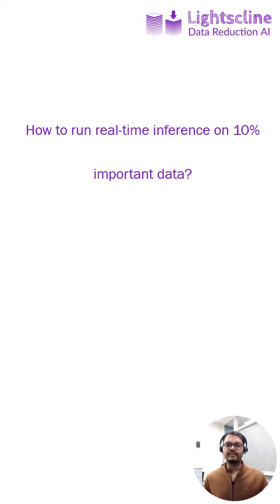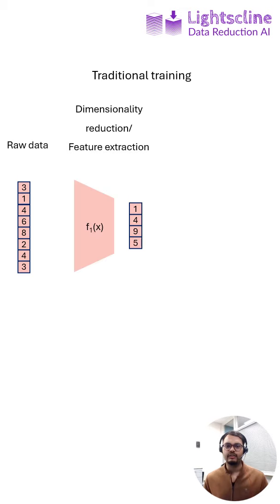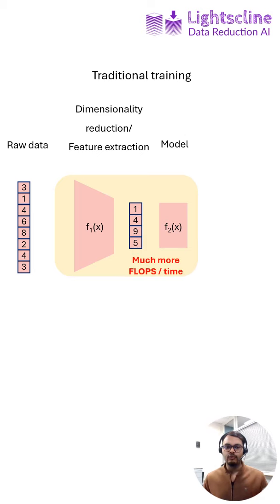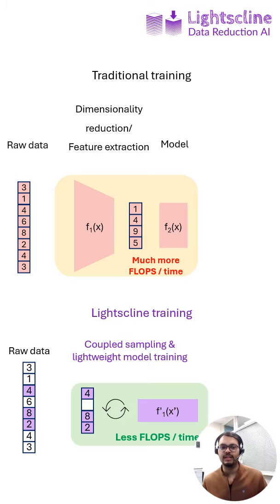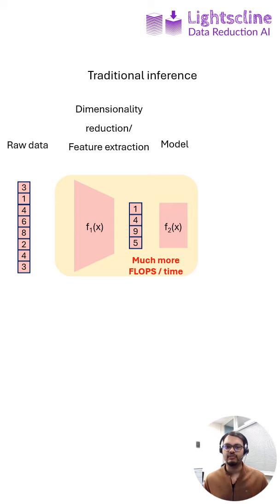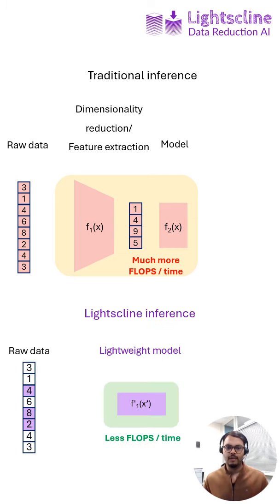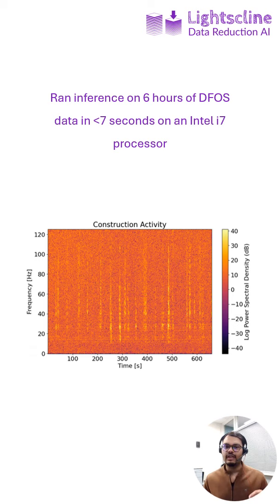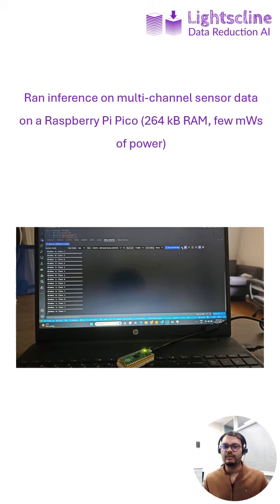How to jointly train models and run inference on 10% important data?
Current ML training approaches involve training on all the raw data using computationally expensive dimensionality reduction or feature extraction techniques. Lightscline CEO Dr. Ankur Verma explains how to jointly train and run inference on 90% less data, significantly reducing the number of FLOPS / time for sensor AI applications. Use-cases including running lightweight inference on Distributed Fiber Optics Sensing (DFOS) and wearables datasets are covered.